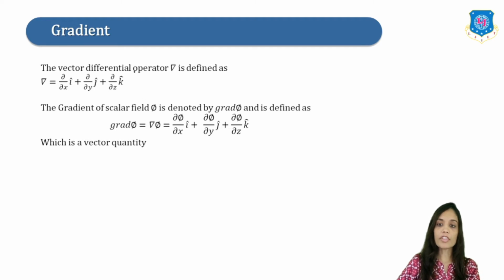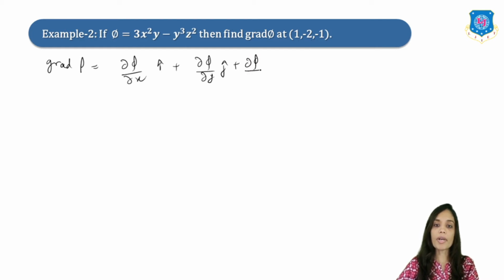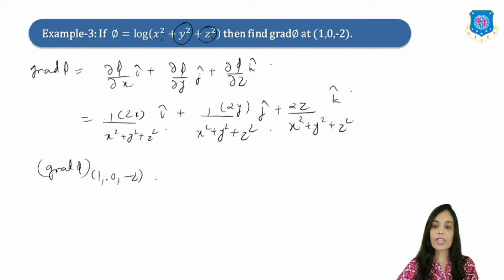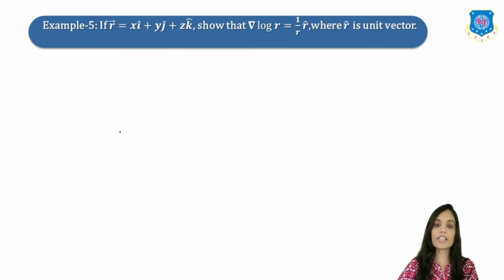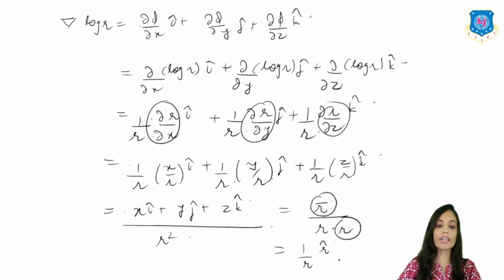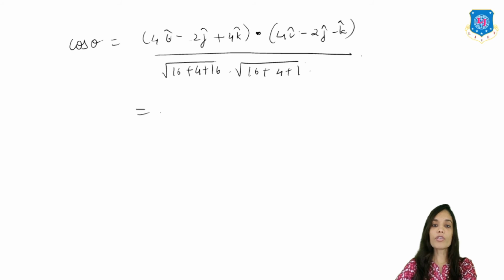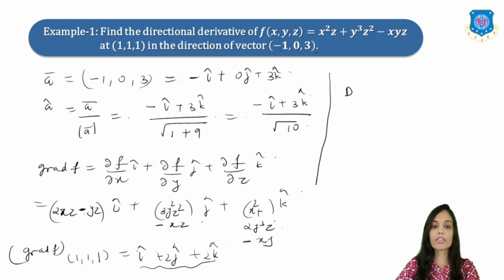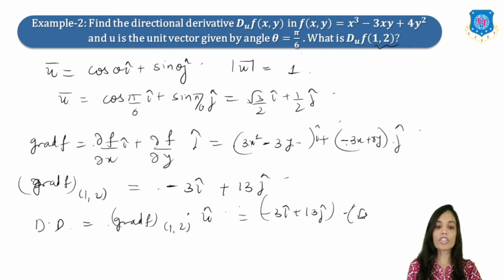Lec-52_Gradient ,surface normal vector,Directional derivatives |Mathematics-I|First year Engineering